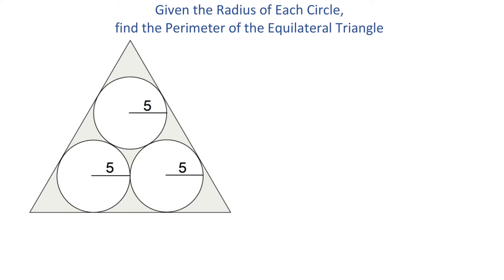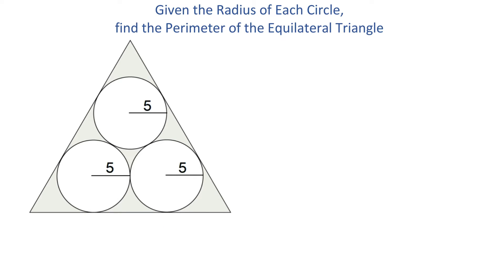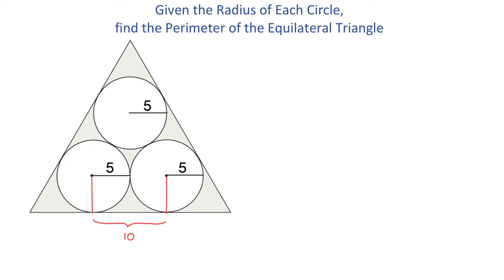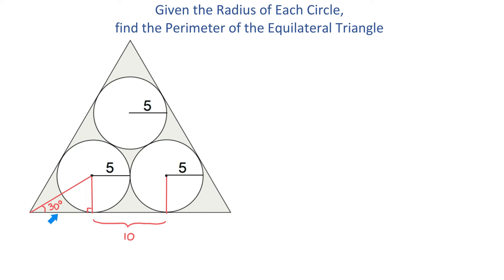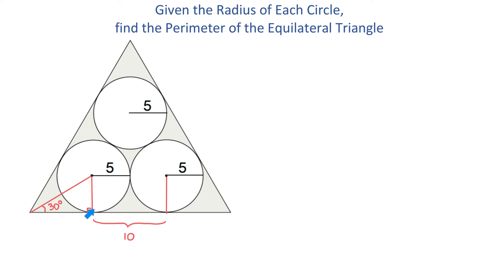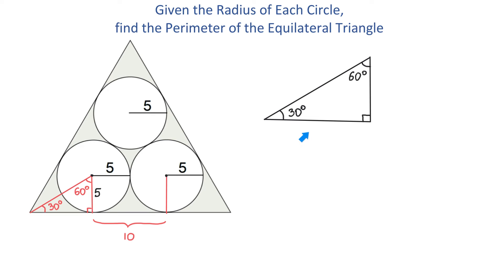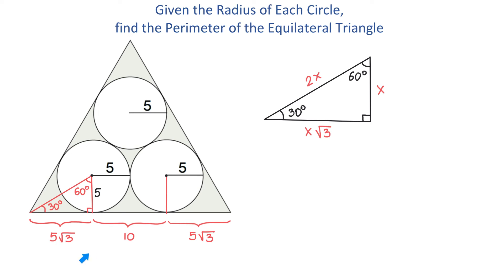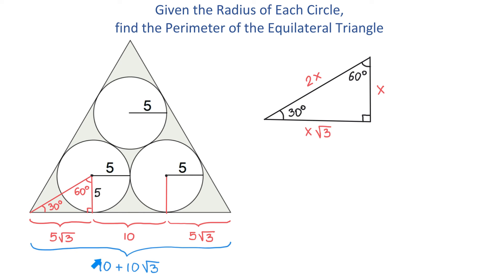Given the Radius of Each Circle, find the Perimeter of the Equilateral Triangle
Learn How to Find the Perimeter of the Equilateral Triangle Given Three Inscribed Circles
Each Having the Radius of 5 Units using 30-60-90-Degree Triangles.